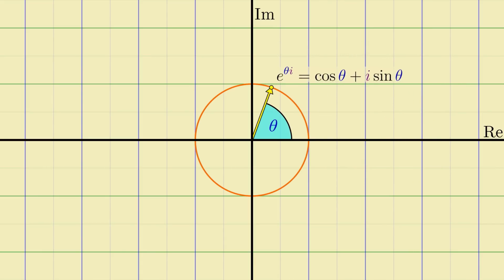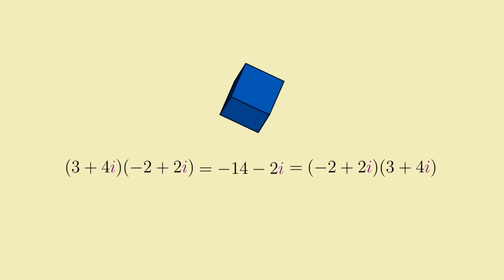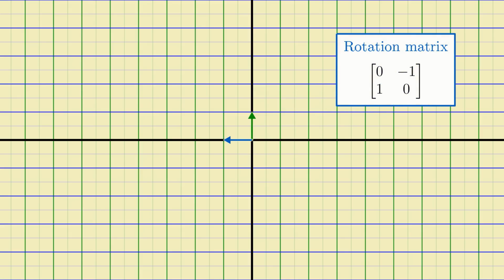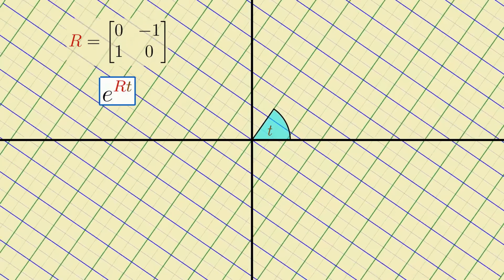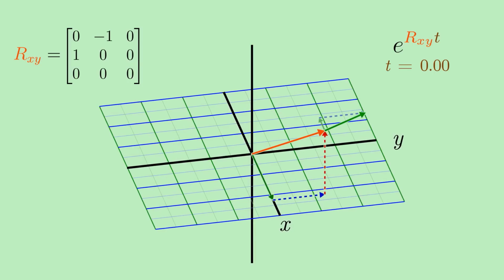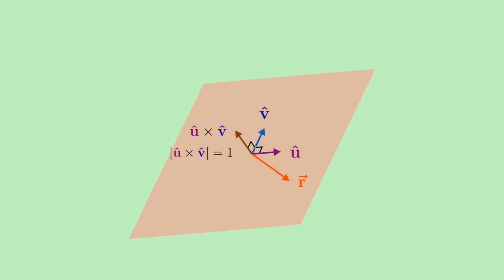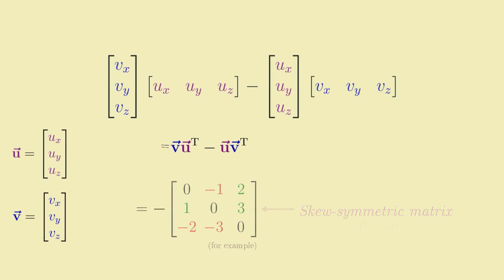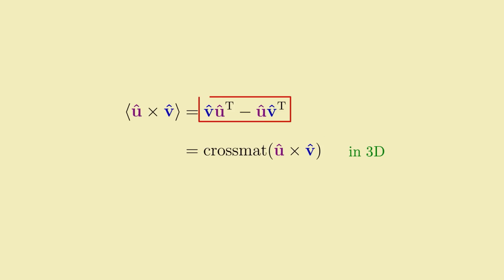Euler's Formula Beyond Complex Numbers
The famous Euler's Formula for complex numbers provides an elegant way to describe 2D rotation, but is there a way to make it work for 3D or higher dimensions?

=Chapters=
0:00 - Intro
3:03 - 3D vs 2D
5:07 - A Brief Overview of Matrices
8:47 - How To Exponentiate a Matrix
12:06 - 3D Rotations via Matrix Exponentials
17:54 - How to Build Rotation Generators
24:54 - 3D Euler
27:10 - A Look Ahead
28:25 - Brilliant ad

CREDITS

The music tracks used in this video are (in order of first appearance): "Checkmate", "Dream Escape", "Ascending", "Rubix Cube", "Orient", "Falling Snow"

The track "Rubix Cube" comes courtesy of Audionautix.com

Marshall Harrison, Michael OConnor.

The animations in this video were mostly made with a homemade Python library called "Morpho". If you want to play with it, you can find it here: